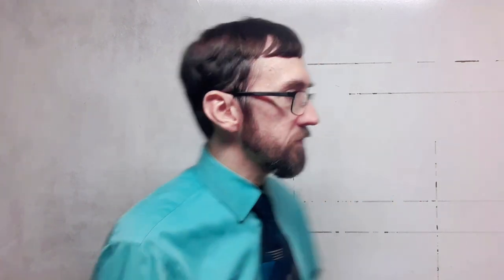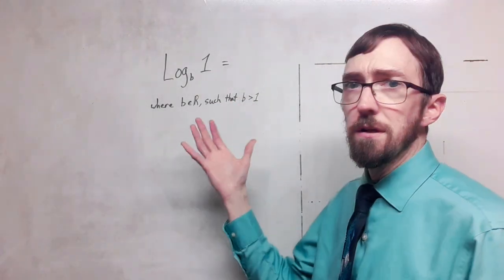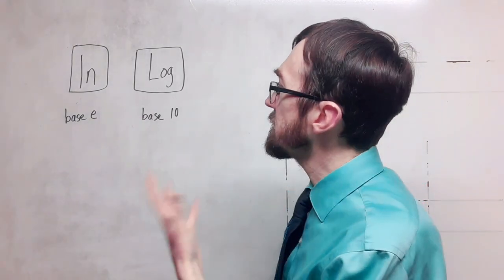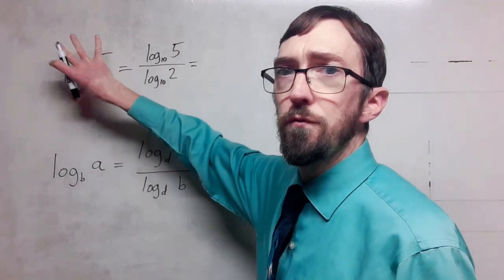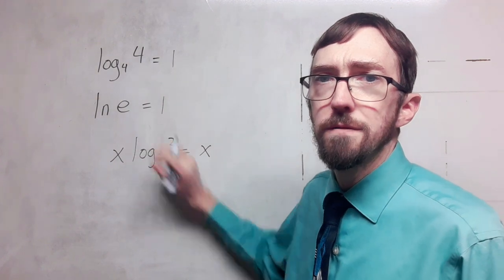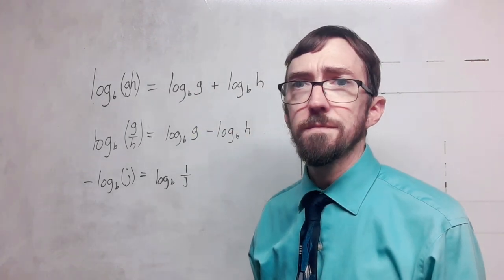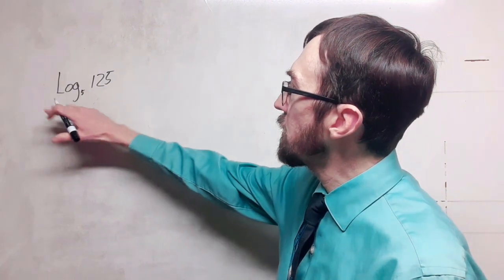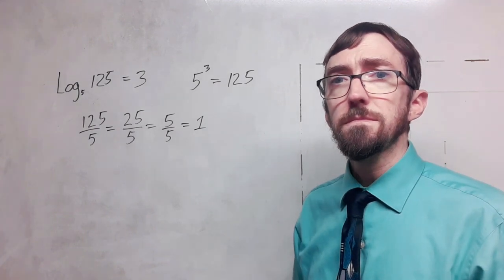Basic Logarithm Properties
📐 Cheerful Calculations! 🧮

TexMaker
Microsoft Paint